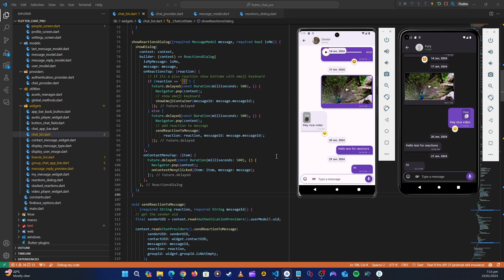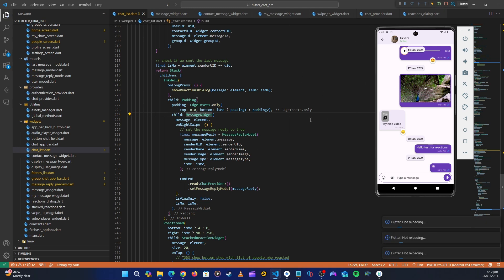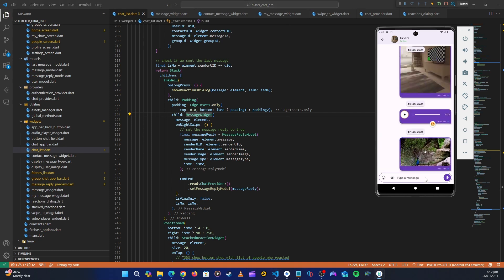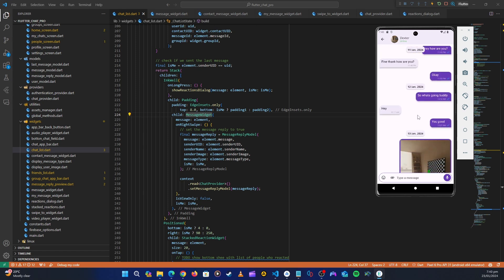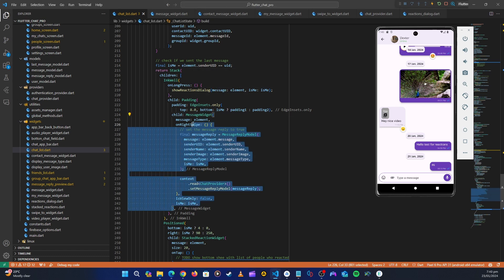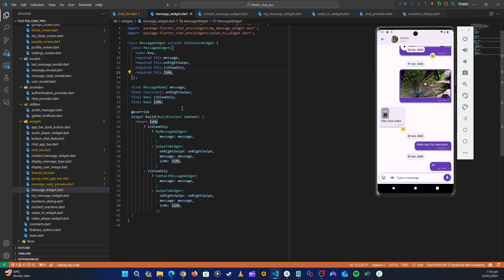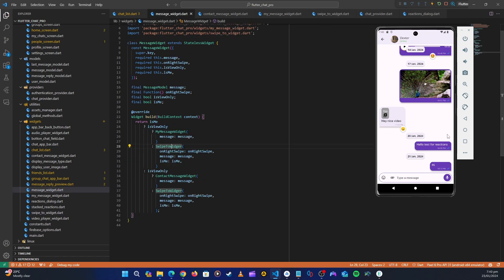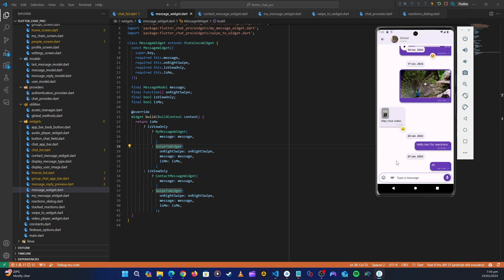67 Flutter & Firebase Chat App with Provider State Management - Refactoring Message widget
Create a Complete Chat Application with Flutter and Firebase + Push notification on IOS and Android.